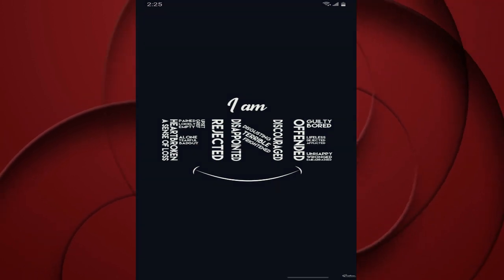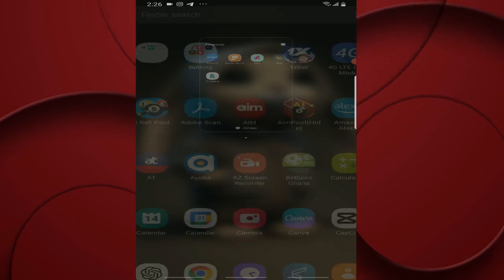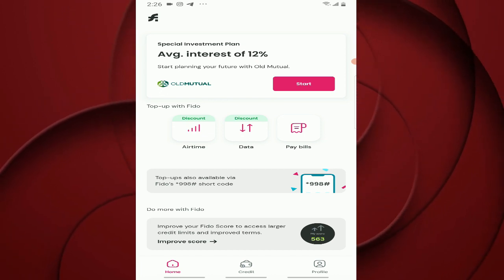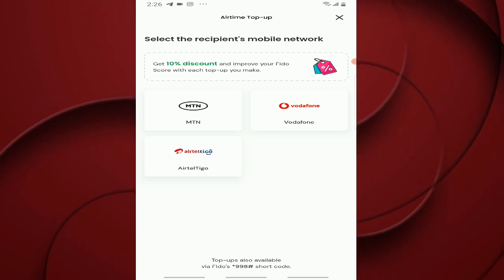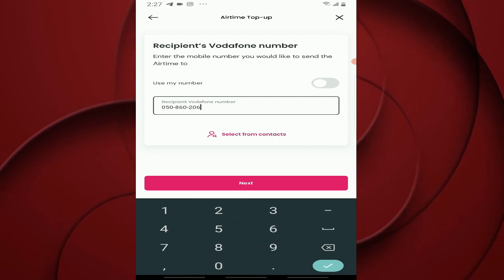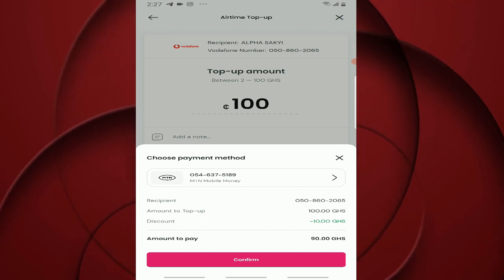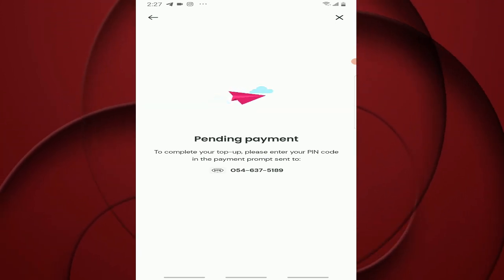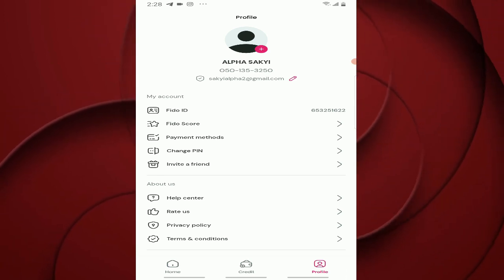How to Buy Cheap Airtime and Bundle in Ghana / All Networks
Looking to save BIG on your airtime and internet bundle purchases in Ghana? 📱💰 Look no further! In this video, we're diving into the ultimate guide to unlocking incredible discounts on your favorite networks including MTN Ghana, Airteltigo, Glo, and Telecel (formerly known as Vodafone Ghana). 💥 From exclusive deals to insider tips, we've got you covered!Discover how to slash your expenses and maximize your savings with our step-by-step tutorial. Whether you're a frequent data user or simply looking to stretch your airtime budget, this video is your ultimate resource! 💸 Don't miss out on the chance to grab amazing discounts and enjoy seamless connectivity.🔥 Unlock unbeatable deals today and revolutionize the way you purchase airtime and data bundles! Watch now and start saving BIG in Ghana!